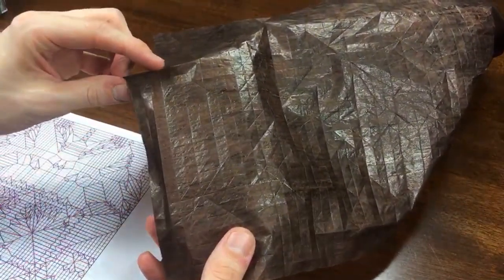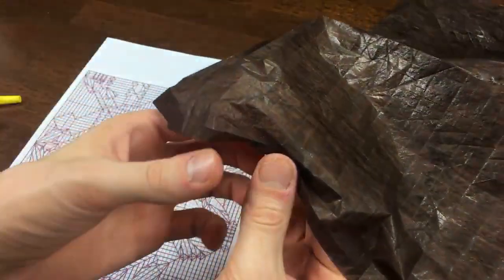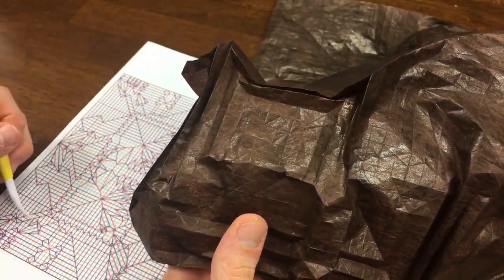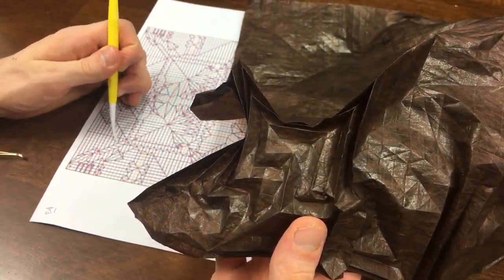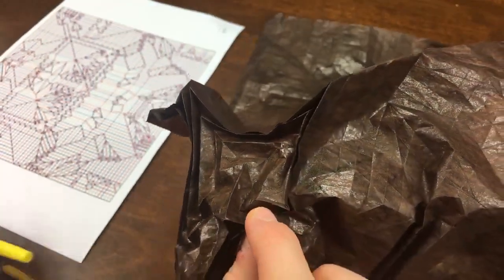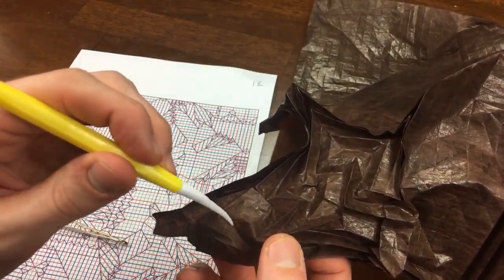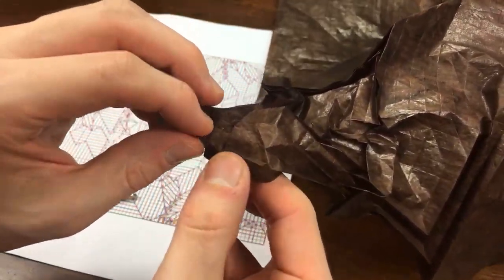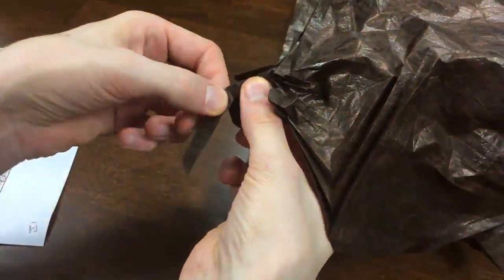Origami Caucasus Kabuto Live Collapsing! #2 (Kota lmai)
fe4rlessgt

--  Fearless GT --
--         Ye           --